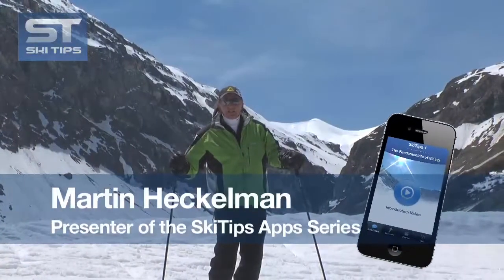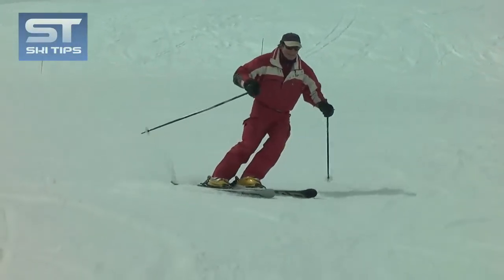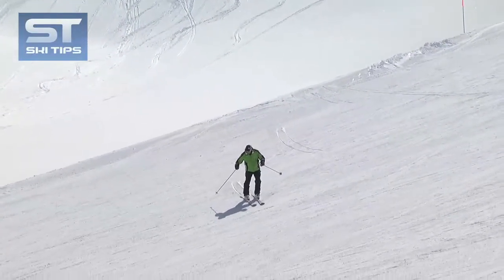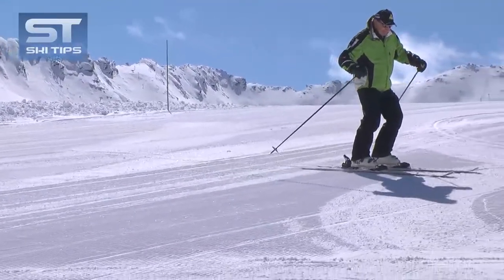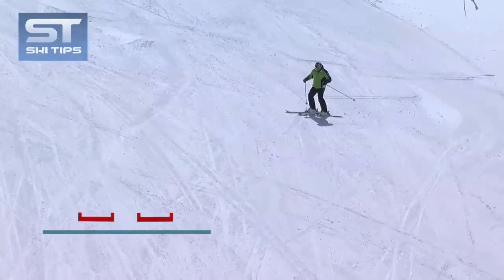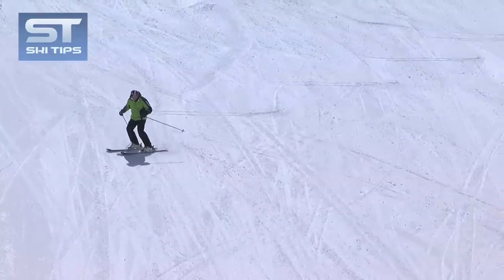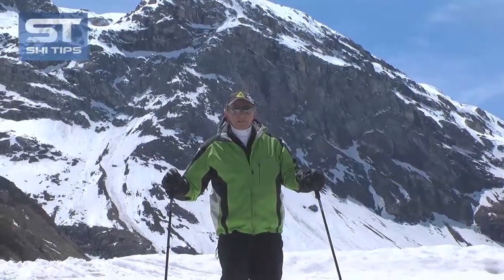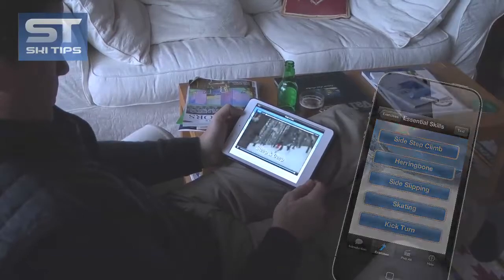SkiTips Video Blog - Staircase Sideslide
Featured this week on the SkiTips video blog - Martin Heckelman demonstrates the art of sideslipping or sidesliding on skis, a fundamental technique that all skiers rquire in their kitbag. The 'staircase' sideslide is an excellent training routine that is easy to perform and will greatly increase your 'feel' for sidesliding.